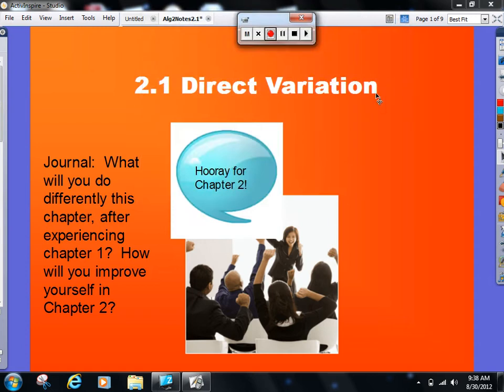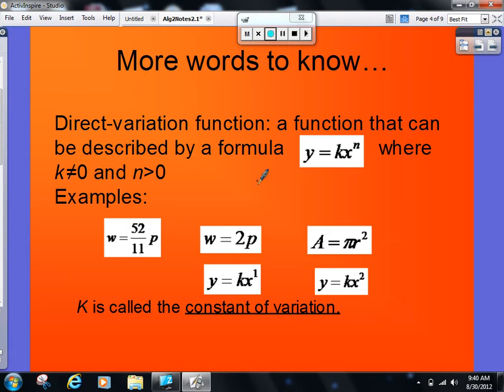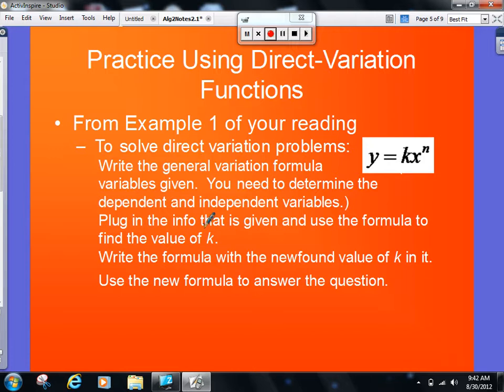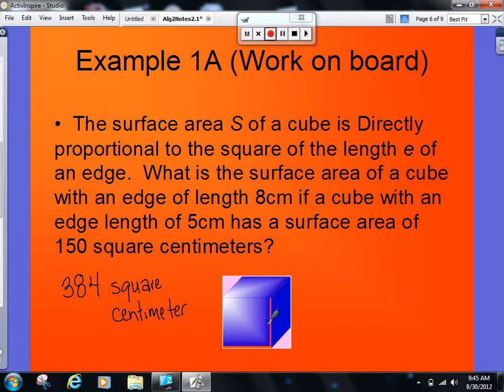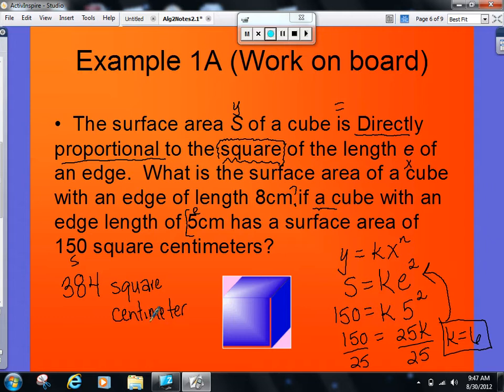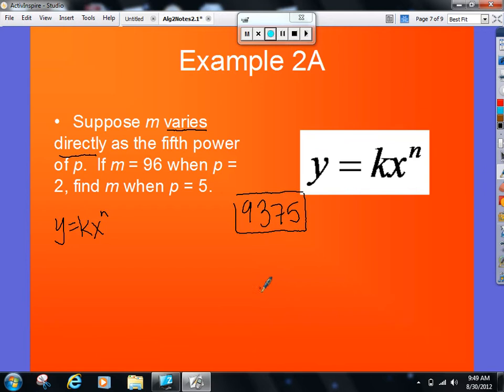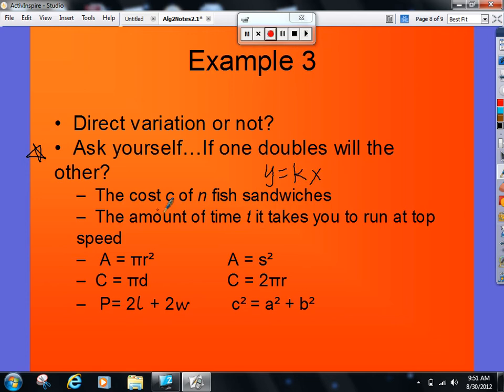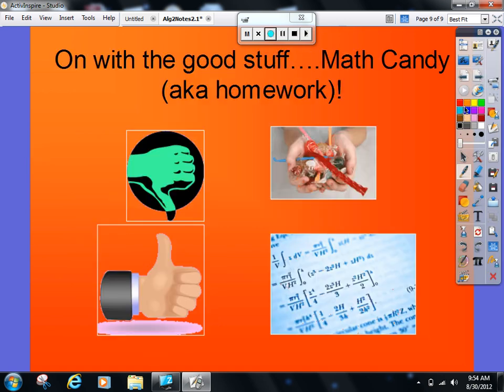2 1Notes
These are the notes from section 2.1.  Enjoy!